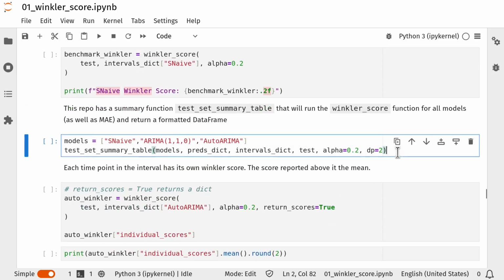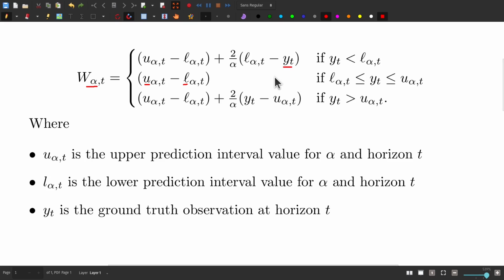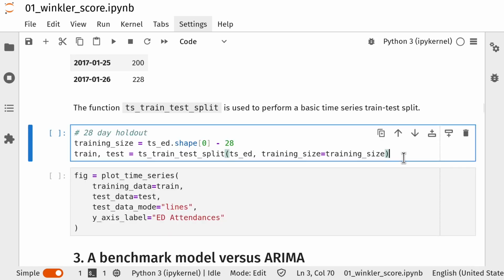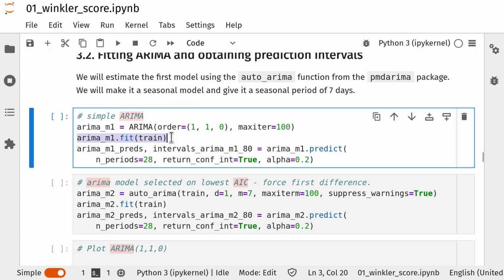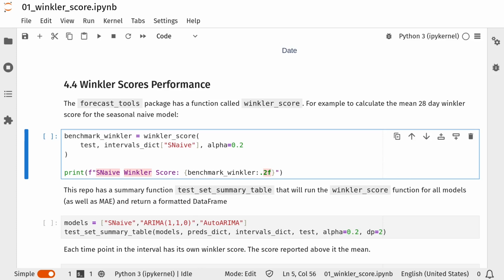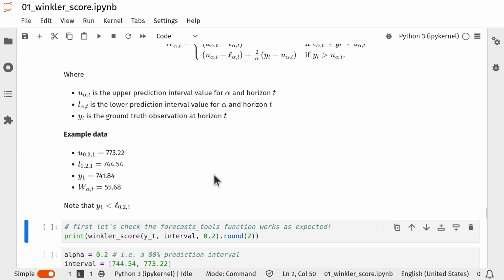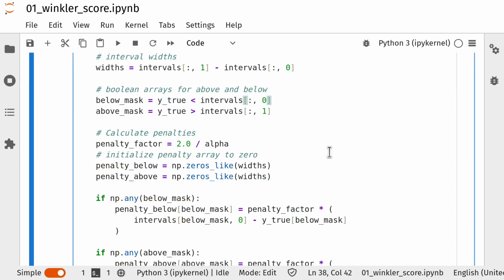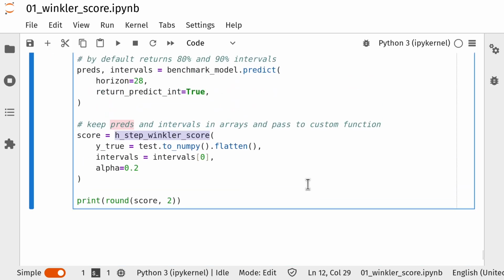Boost Forecast Accuracy: Implement Winkler Score for Prediction Intervals in Python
Learn how to evaluate prediction intervals like a data scientist using the Winkler score in Python! This beginner-friendly tutorial explains why prediction interval quality matters for emergency department demand forecasts, stock forecasts, and time series models. Discover how to:

- Calculate Winkler scores that balance interval width and accuracy penalties
- Compare ARIMA models vs seasonal naïve forecasts using emergency department data
- Implement custom scoring functions with NumPy for efficient vectorized operations
- Interpret results using pmdarima and visualize prediction interval performance

Includes free Python code on GitHub for:

- Calculating multi-step Winkler scores
- Generating model comparison tables
- Creating prediction interval visualizations

👏 Massive thanks to goes to Prof Rob Hyndman and Prof George Athanasopoulos for their inspiring online book that taught me about the Winkler Score!

0:00 - Tutorial overview
0:53 - What is a winkler score?
2:14 - Calculation
4:05 - Python code setup
4:54 - Emergency department forecasting application
18:20 - Next steps